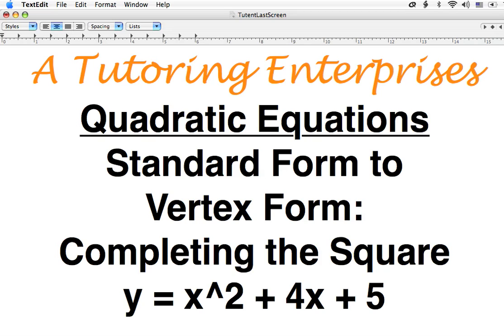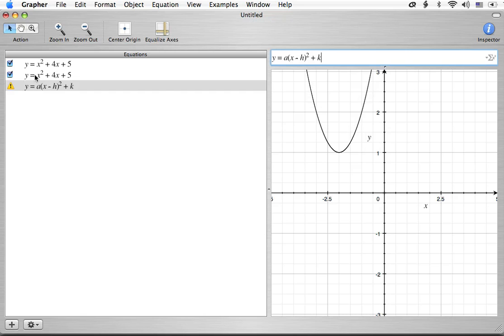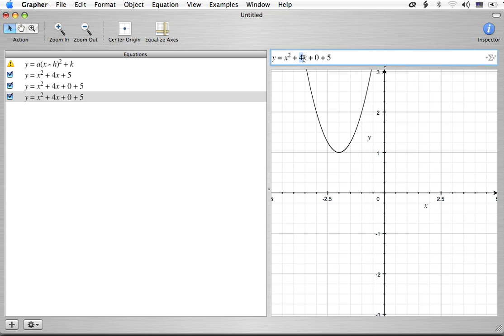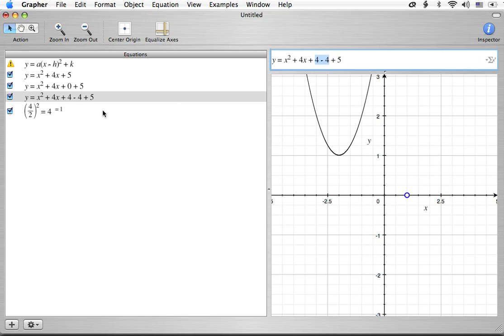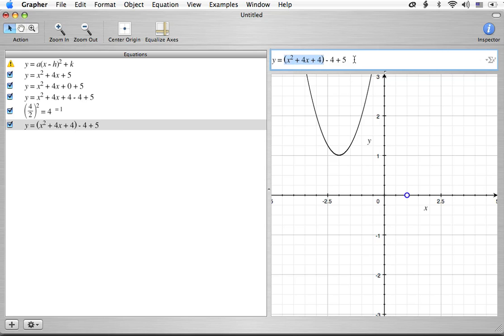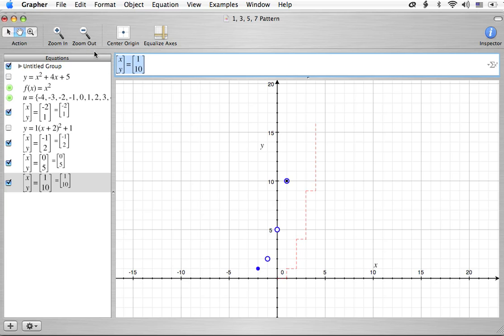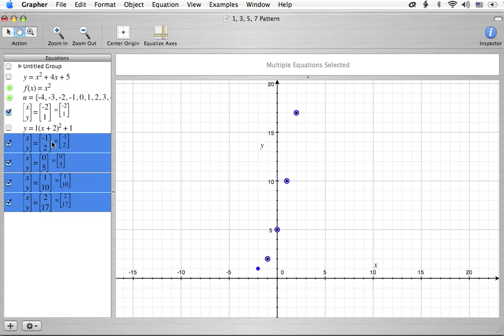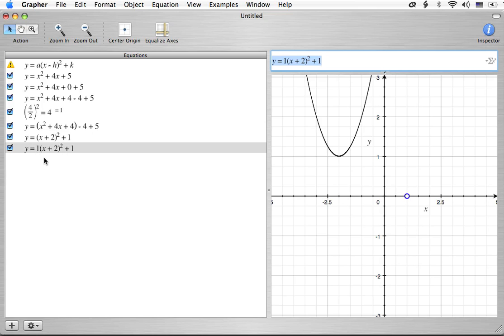Graphing Quadratic Functions: y = x^2 + 4x + 5 - Mac Grapher, A Graphing Calculator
This video tutorial shows how to take the quadratic equation y = x^2 + 4x + 5 and turn it into vertex form from algebra.  It then goes on to show graphing quadratic functions from the resulting vertex form quadratic equation using the 1, 3, 5, 7 pattern using the Mac Grapher also known as the Mac Grapher.  In this case, graphing quadratic equations is the same as graphing quadratic functions.